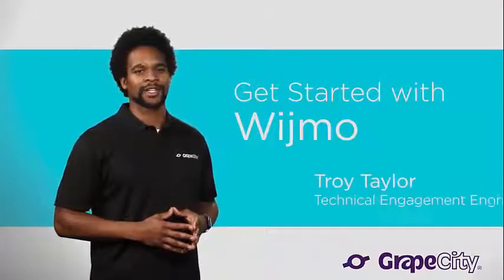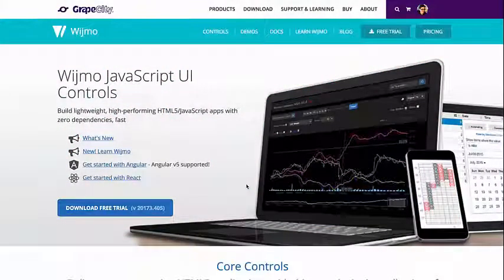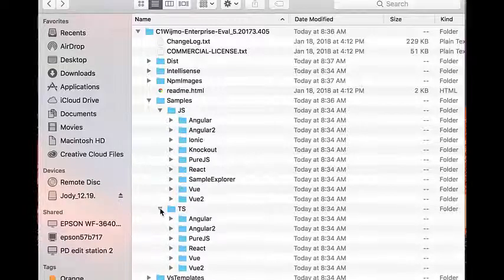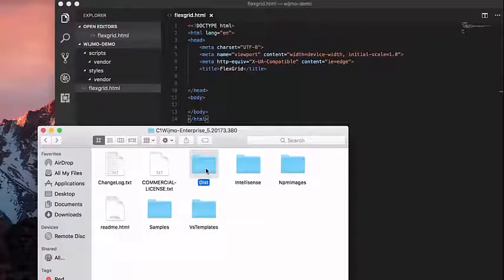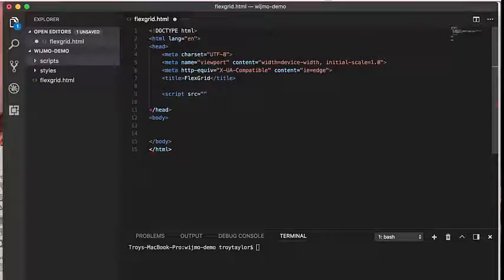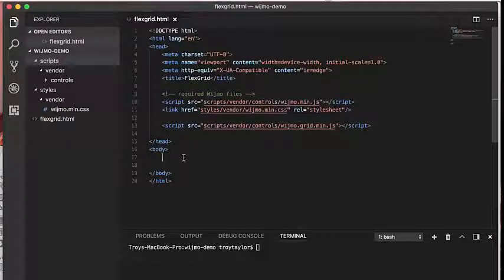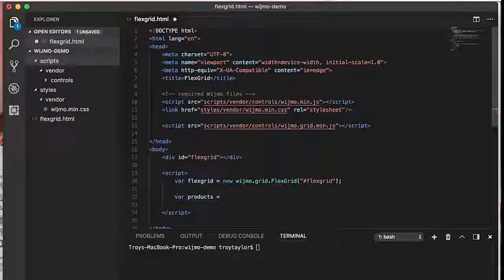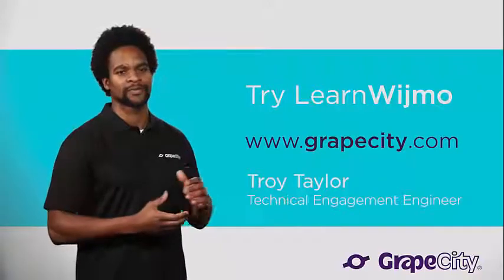An Introduction to Wijmo, The Best JavaScript UI Component Library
Learn about some of the major features and how to get started with Wijmo, a leading JavaScript UI component library. This tutorial will get you up and running with advanced UI controls, charts, and datagrids for your web application.

0:11 Get Started with Wijmo JavaScript UI Controls
0:57 Download the JavaScript UI Component Library
1:50 Create a Web Application with our JavaScript UI Controls
2:48 Include the Files for the Controls You’re Using
3:55 Create a JavaScript Datagrid Using Wijmo
4:26 Add Data to the Grid with a JavaScript Array
5:04 Learn More About Wijmo JavaScript UI Controls